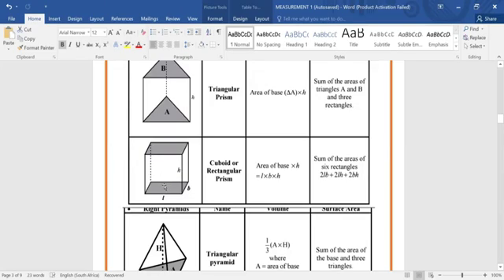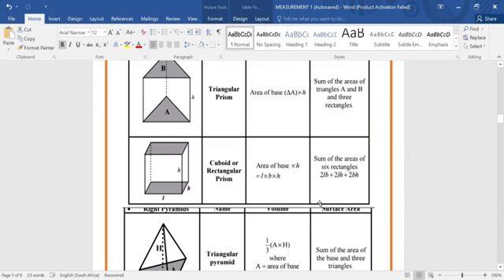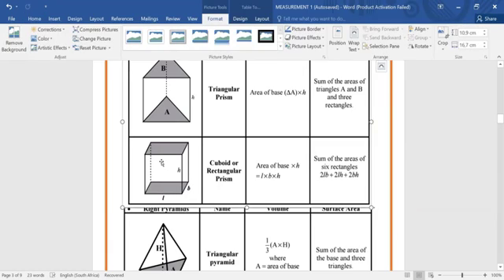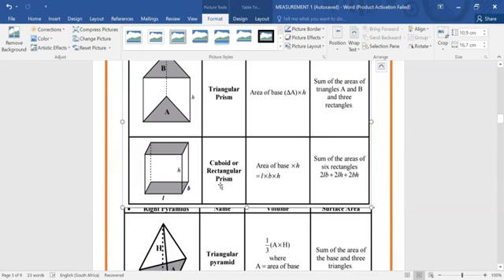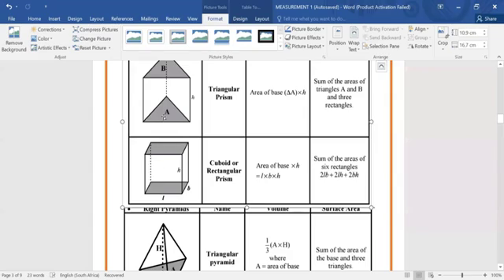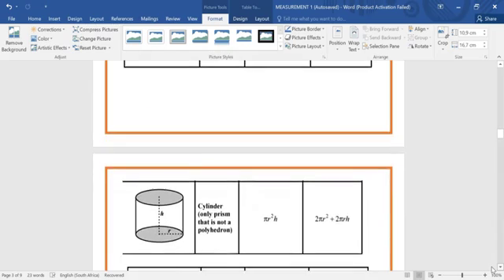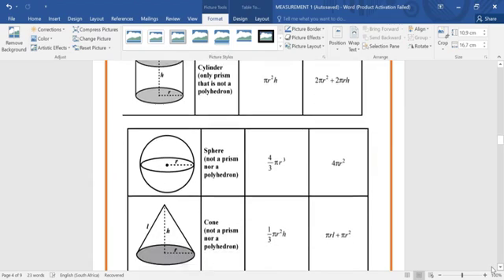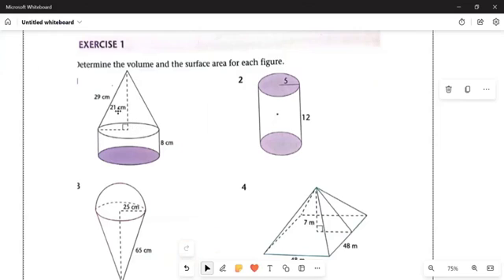Measurement grade 10|12. Determine the volume and surface area of figure with cone and cylinder